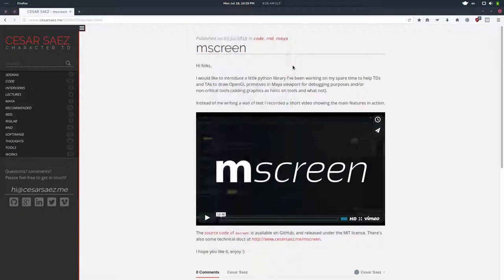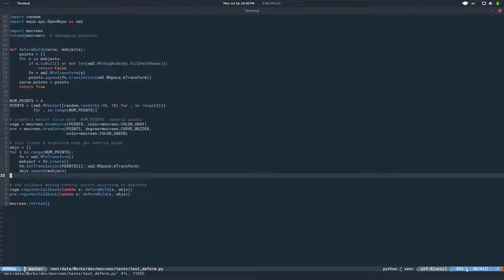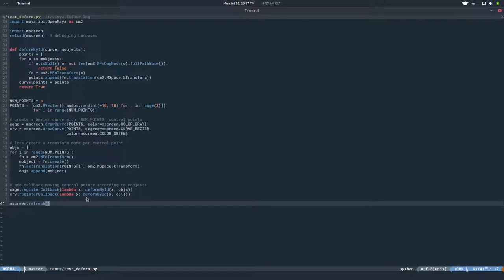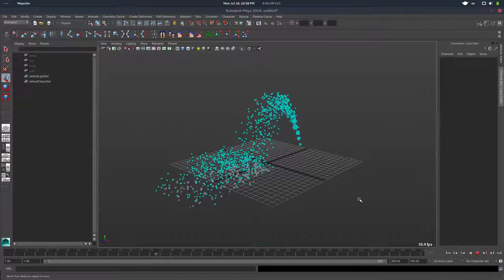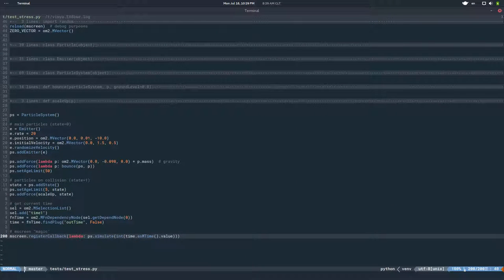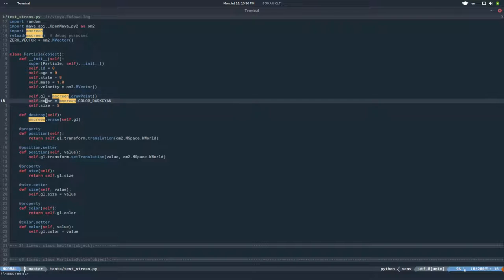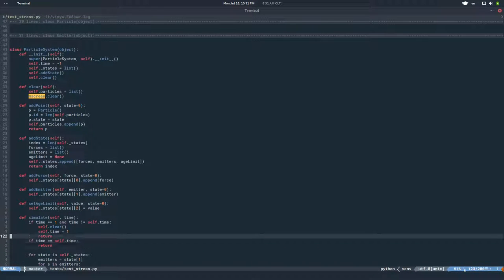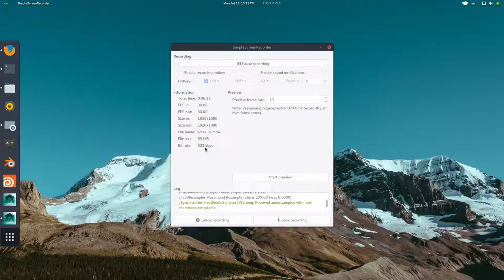mscreen - having fun with callbacks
In this video we go more in depth about the callback system and how it can be used to visualize a simple particle system done in python.